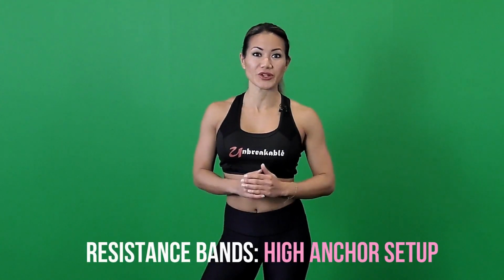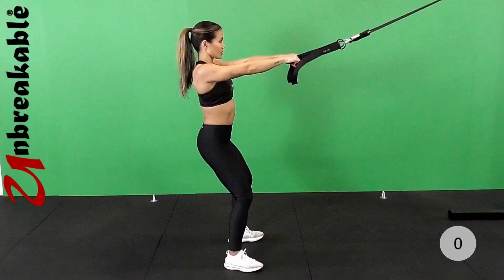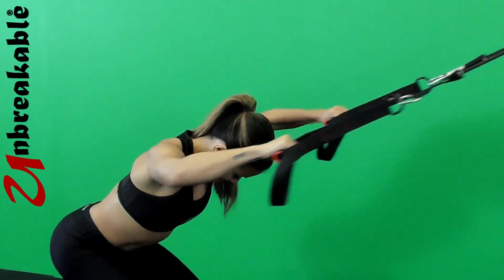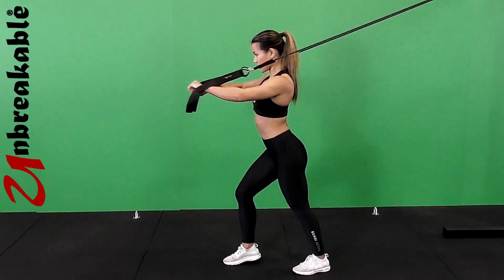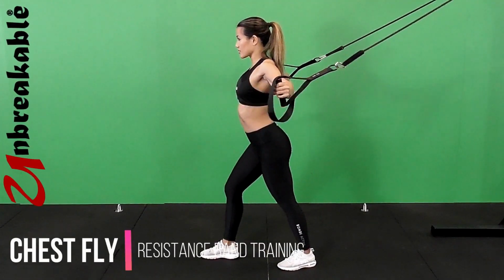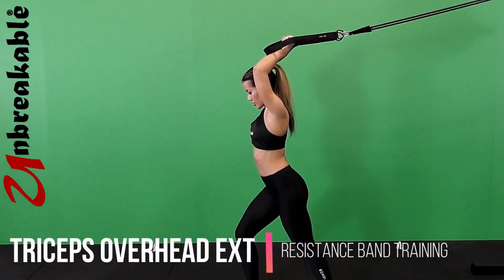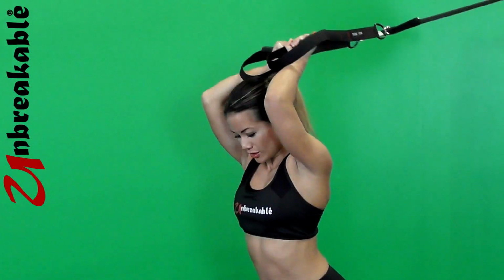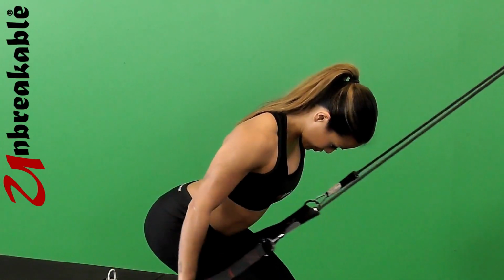Workout 4: 90 Days UNBREAKABLE Workout Series - Suspension Training and Resistance Band Training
Unbreakable Workout 4 of 90 - Upper Body Resistance Band Training
This series combines suspension training and resistance band training to take you from beginner level all the way to advanced and assist in developing functional strength, weight management & beautiful general aesthetics suitable for all ages and fitness levels.
Produced by Coach Ali Fitness production

Get access to this channel's premium content including every episode of various 30 days transformation series by hitting the JOIN button and becoming a channel member!

Follow Coach Ali on Instagram for the latest gos!